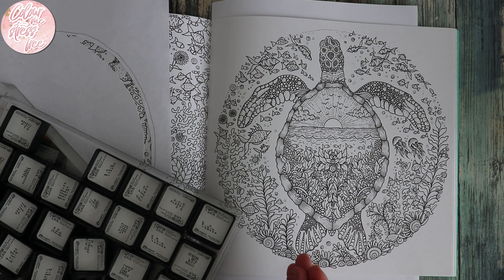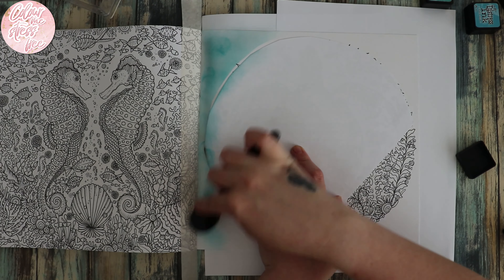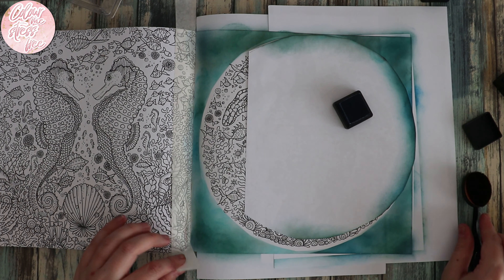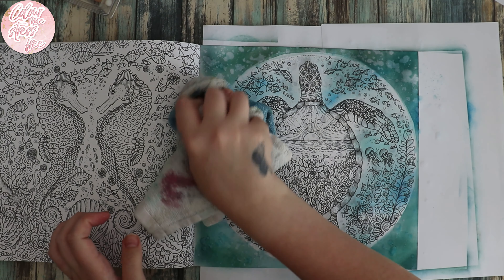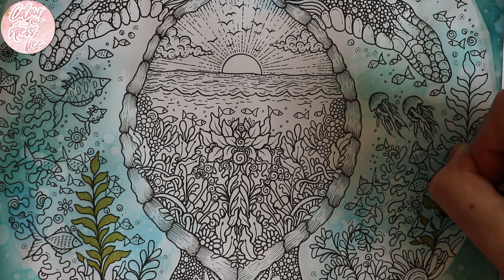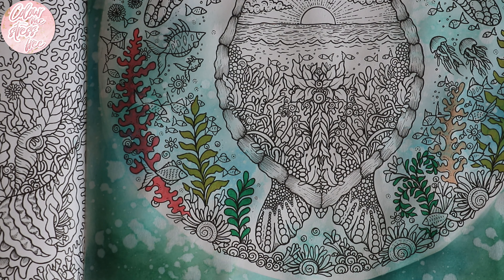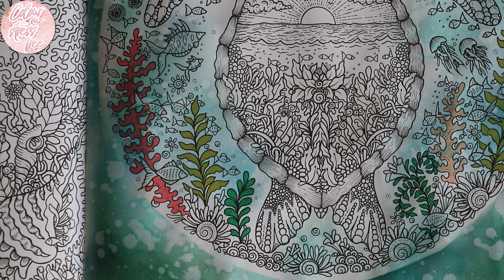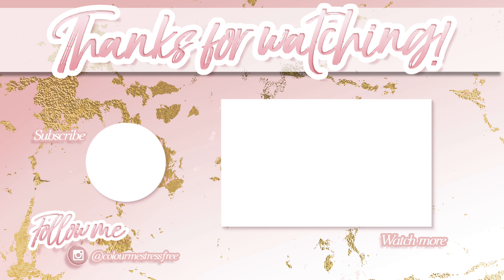Group Buddy Colour Circle Of Life COME JOIN IN!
If you want to join in use the hashtag over on instagram colourmeturtlefree Im hoping i can do this whole page on camera to show you the whole process but today i worked on the background with destress ink and karin markers along with watercolour paint. Leave me a big thumbs up if you learned or enjoyed the video it really does help out me and my channel!

Crown Jewels quarter pan tin holographic colorshift chrome metallic vegan handmade watercolor

Brushmarker 11 Basic colours +1 blender set

6 Pcs Oval Makeup Brushes Ink Blending Brushes

Tim Holtz 394077 Distress Mini Ink Kits

KARIN Megabox Brush Marker Pro Water-Based Brush Pen

Circle of Life: A Colouring Journey